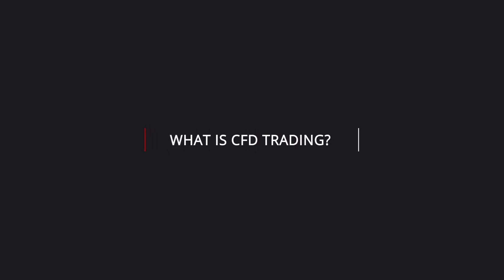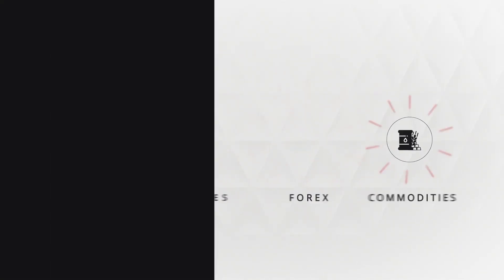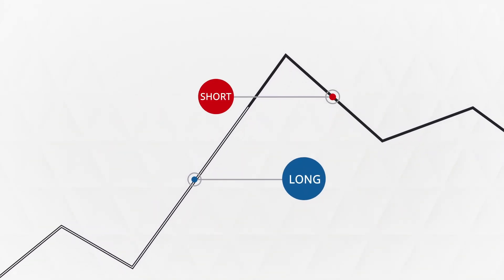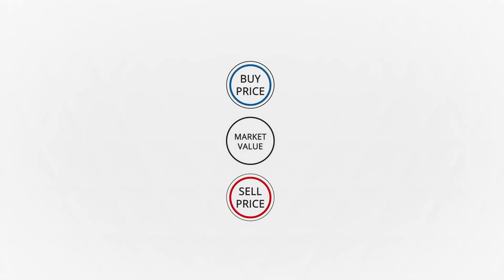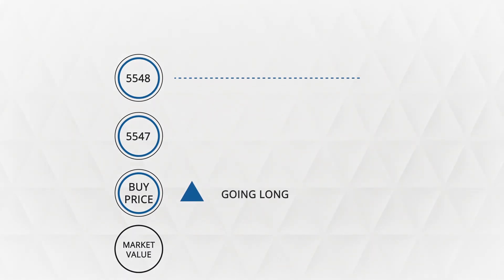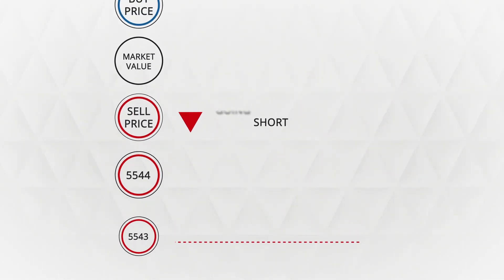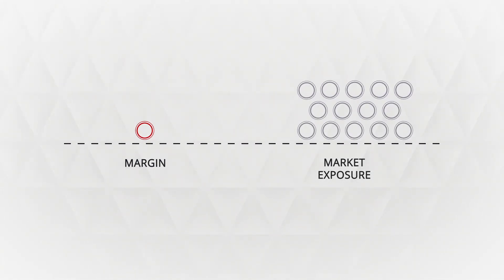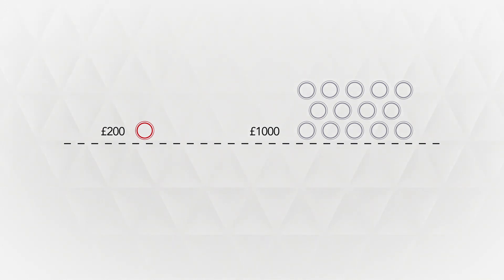What is CFD trading? | How to trade with IG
Trading contracts for difference (CFDs) is a popular way to speculate on rising and falling financial markets, such as shares, forex, indices and commodities.